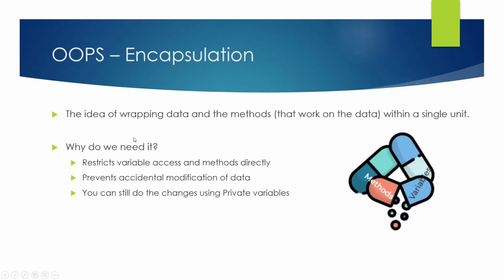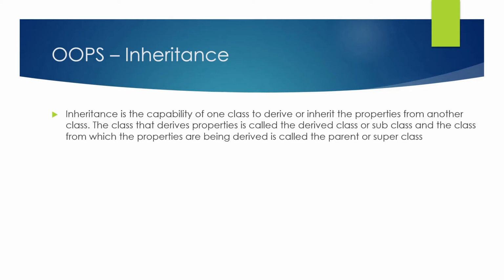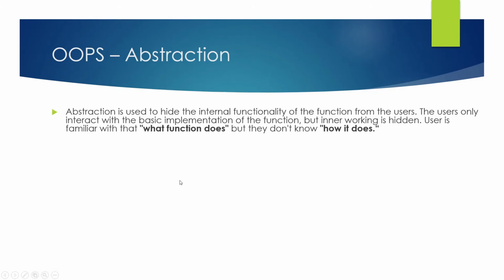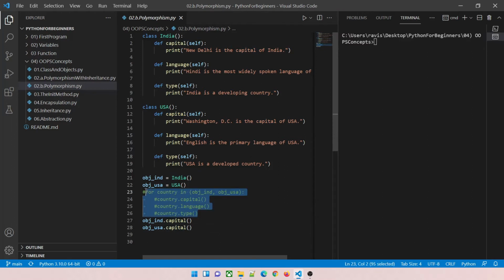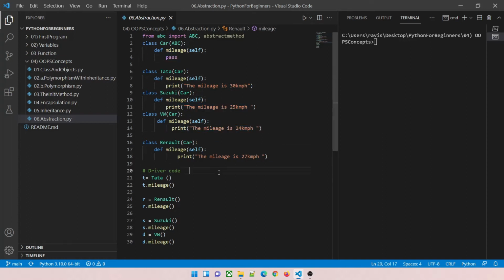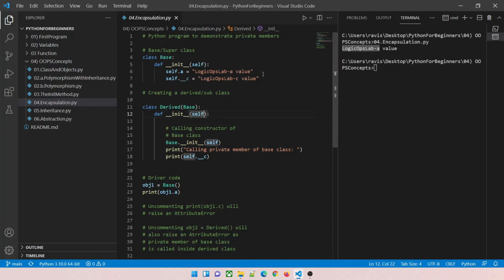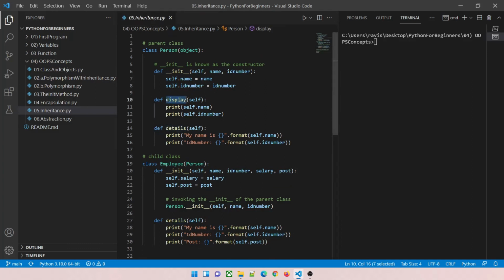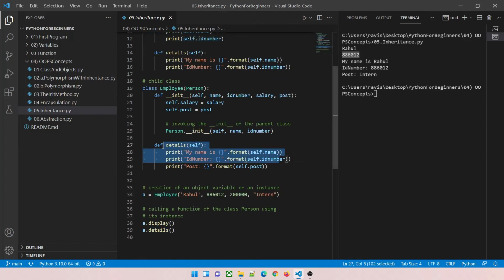07 | OOPS in Python 2/2 | Abstraction | Inheritance | Encapsulation | Python for Beginners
Hi, guys!

Welcome to another video which is "OOPS in Python 2/2",  in the series of "Python For Beginners". In this video we are going to talk about the topics mentioned below

1) Abstraction
2) Inheritance
3) Encapsulation
4) Demo with example for each of them